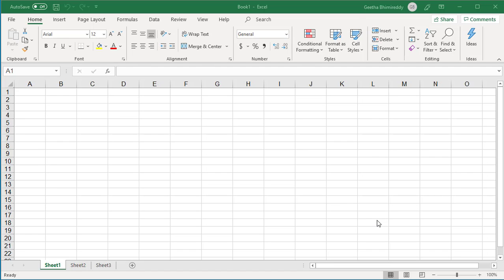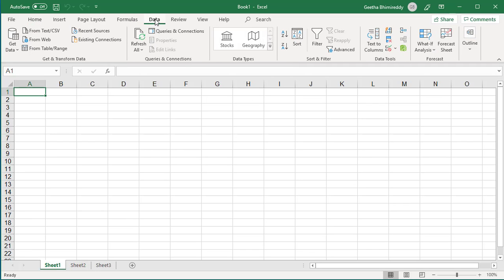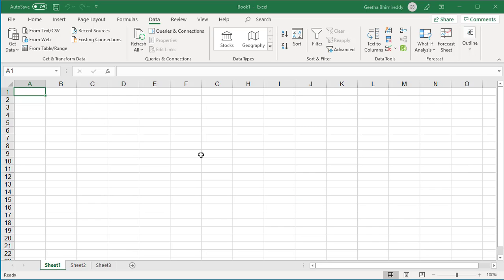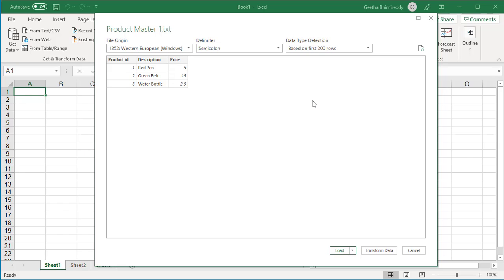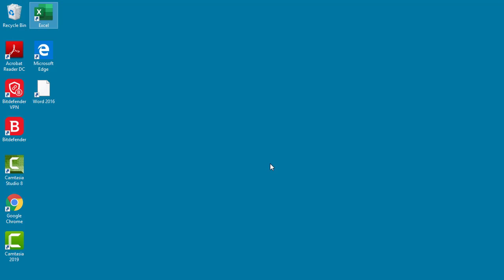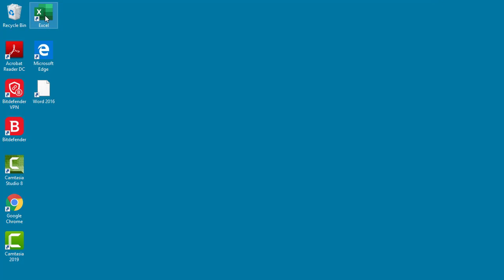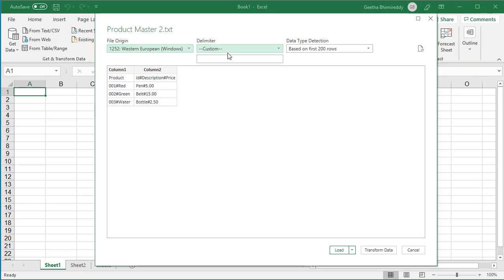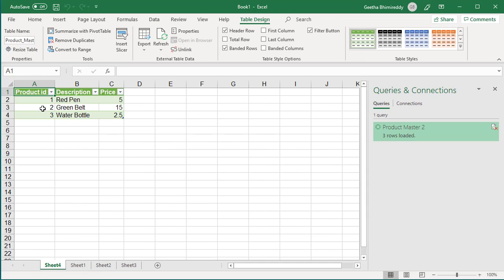How to Import a Text file into Excel - Office 365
How to Import a Text file into Excel - Office 365. This video explains how to import data from a text file in to excel.